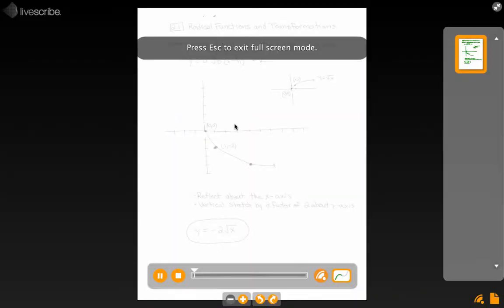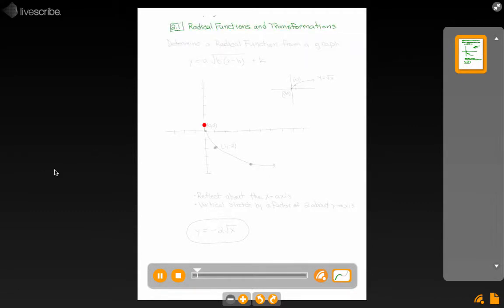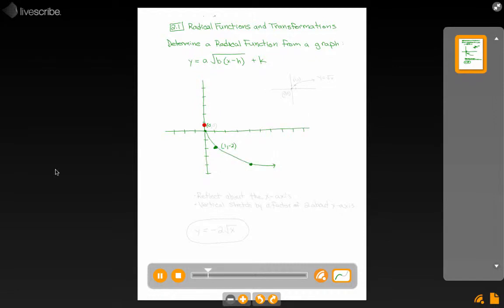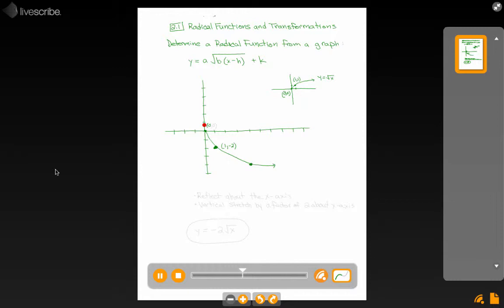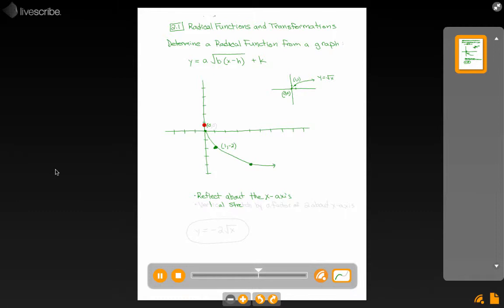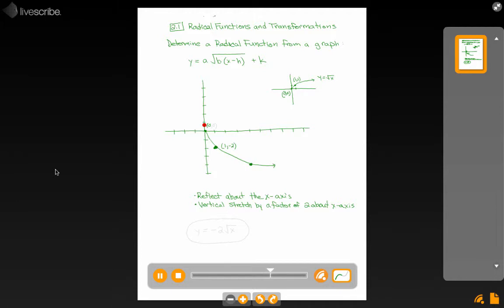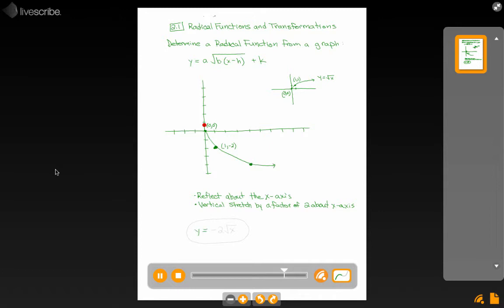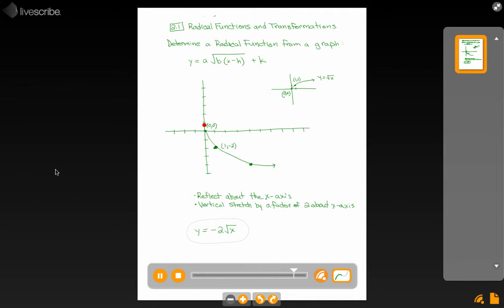Chapter 2 Lesson 1 Example 4 Radical Functions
Chapter 2 Radical Functions Lesson 1 Example 4 Equation of a Transformed Radical Curve